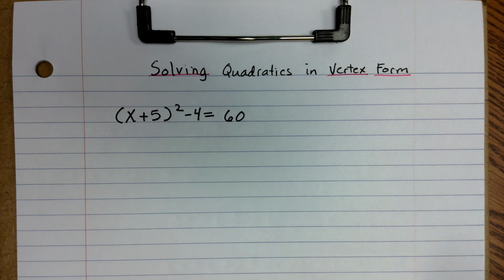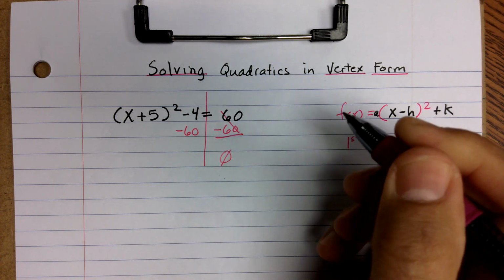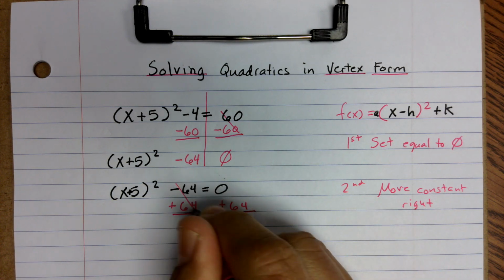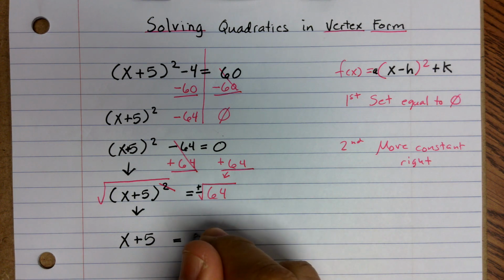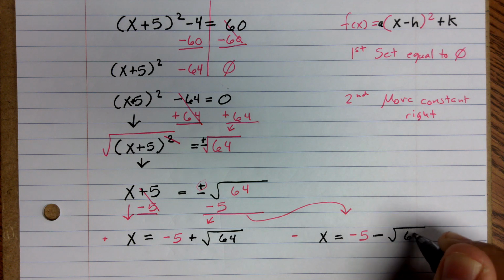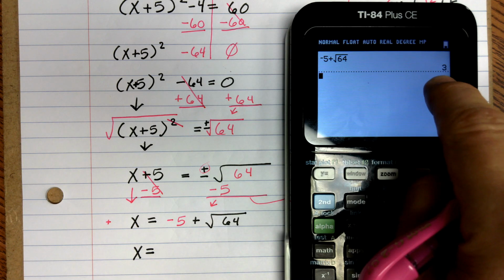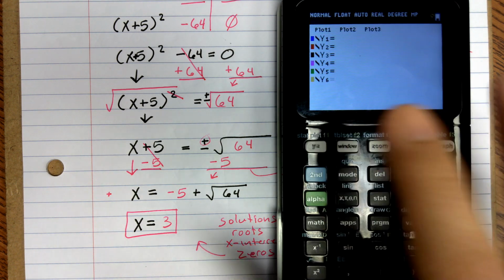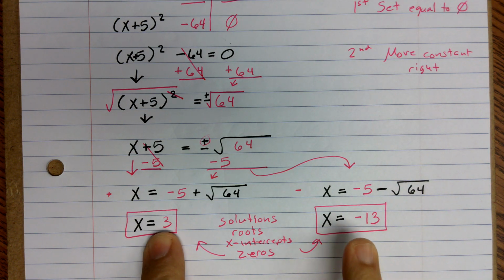Quadratics Solving from Vertex Form